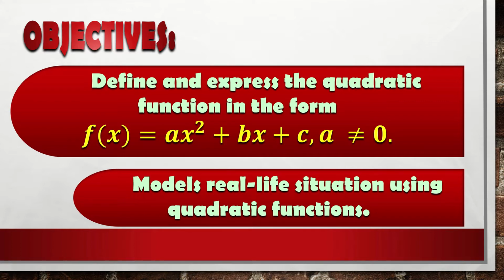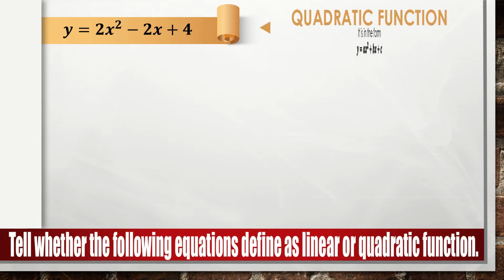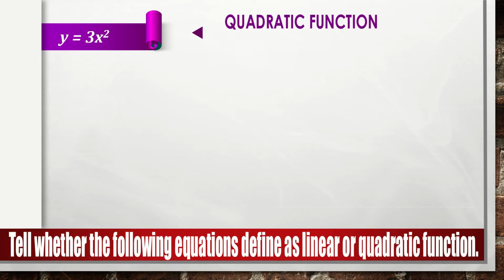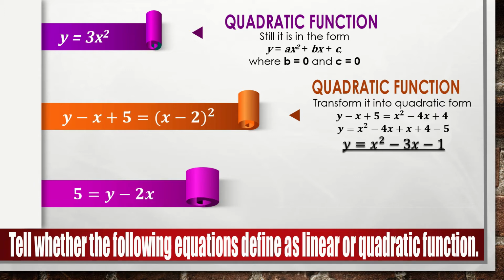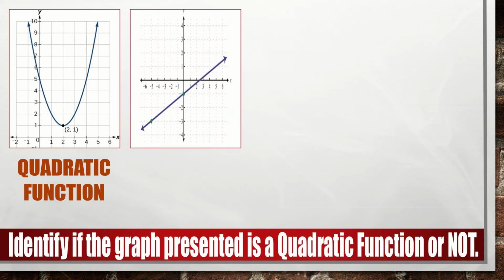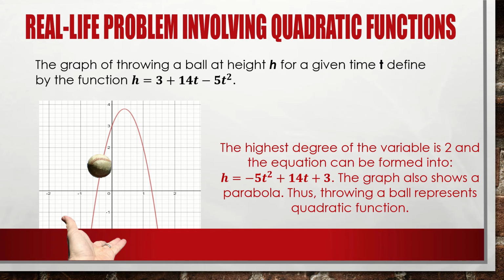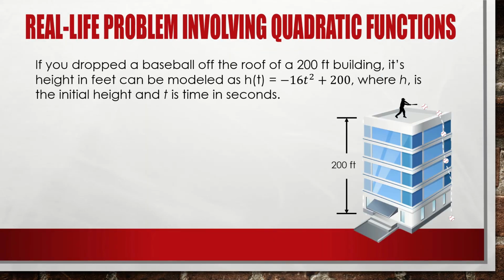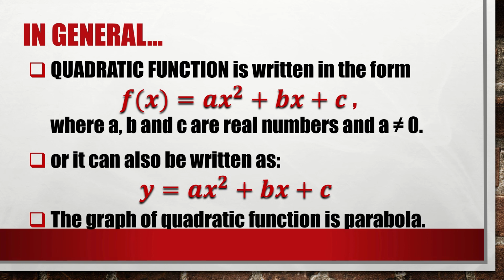LESSON 11 - Models of Quadratic Function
QUADRATIC FUNCTION is defined as
- 𝒇(𝒙)=𝒂𝒙^𝟐+𝒃𝒙+𝒄 ,
where a, b and c are real numbers and a ≠ 0.
- 𝒇(𝒙) is also equal to y,  so we can also have
 𝒚=𝒂𝒙^𝟐+𝒃𝒙+𝒄
-  The graph of quadratic function is parabola.
Here are the links of other Math video tutorial for grade 9.